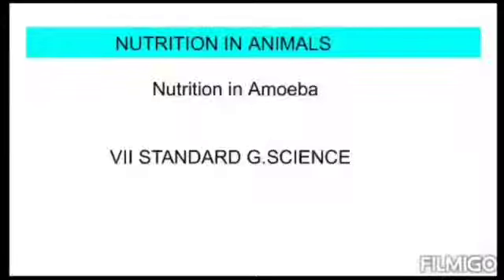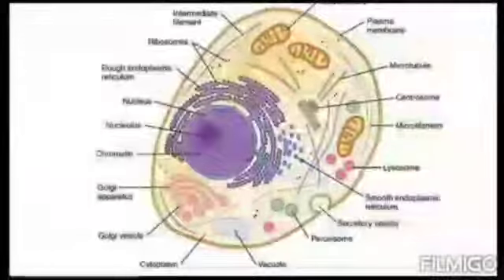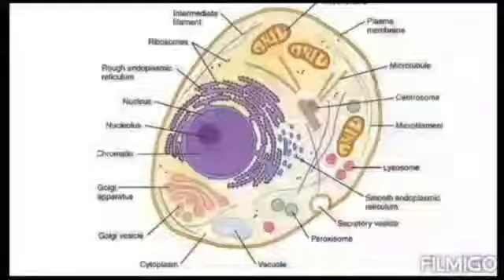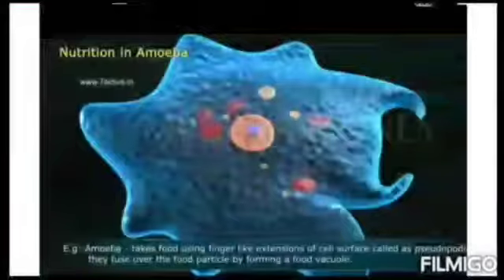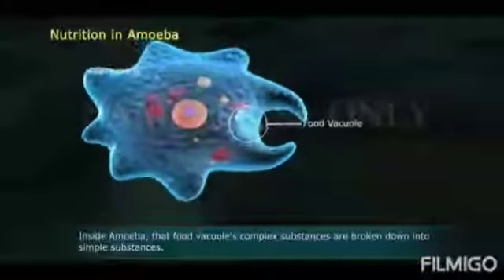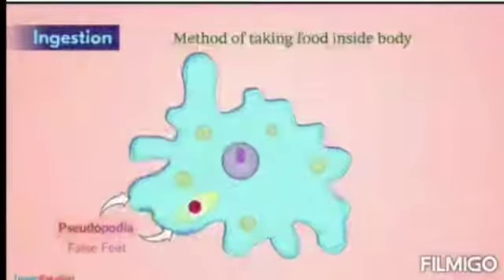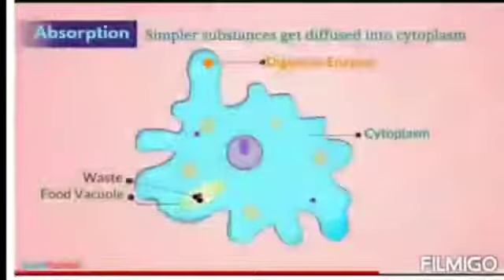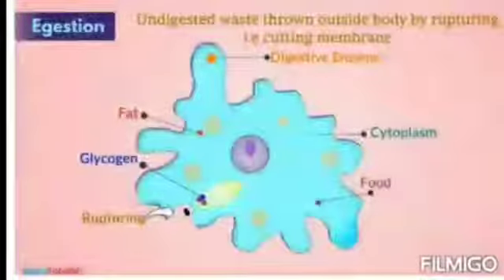VII STD SCIENCE